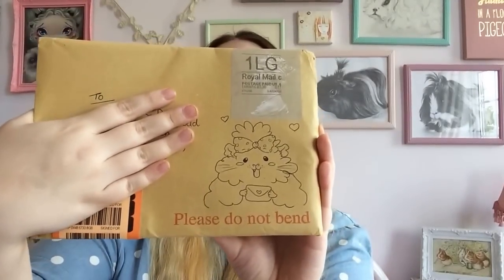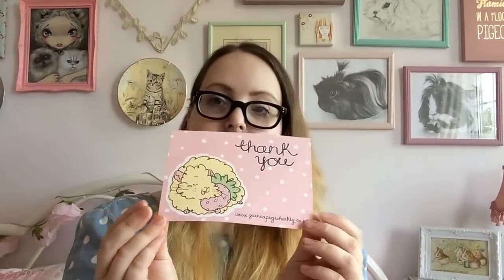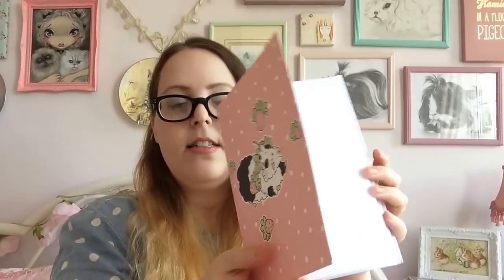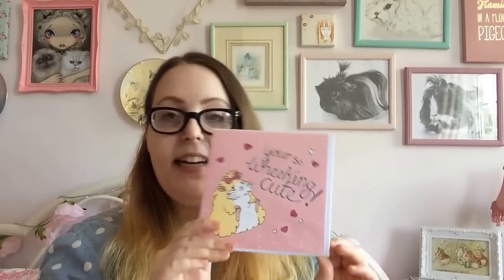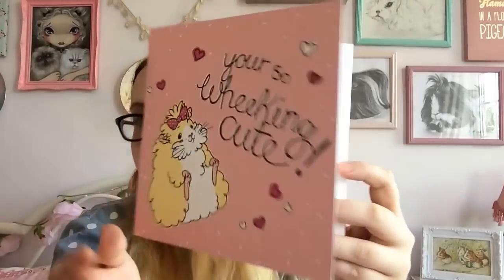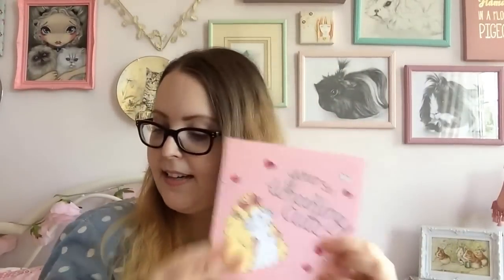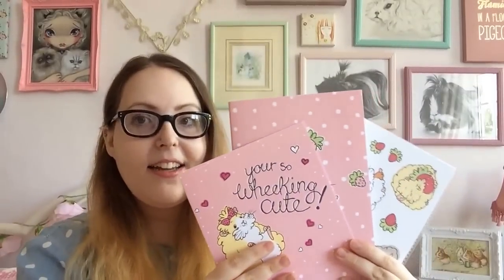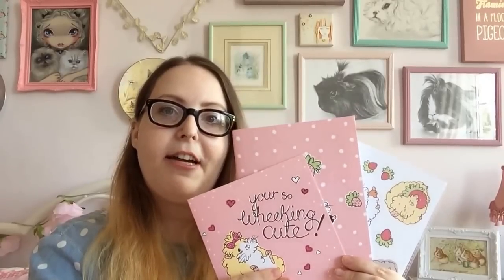Guineapig Wheekly Shop Haul